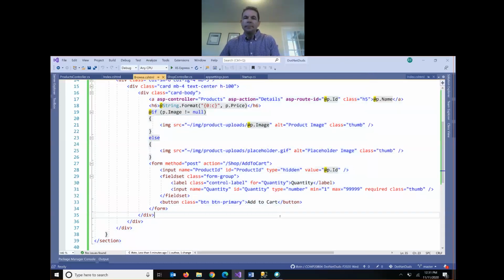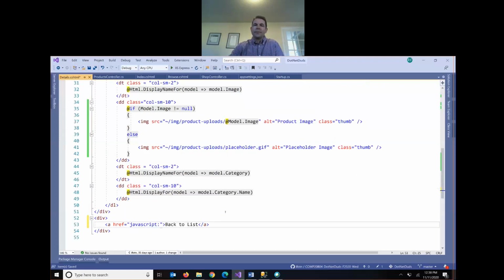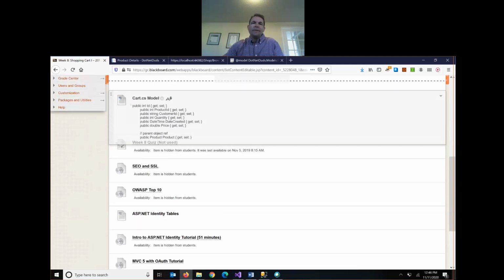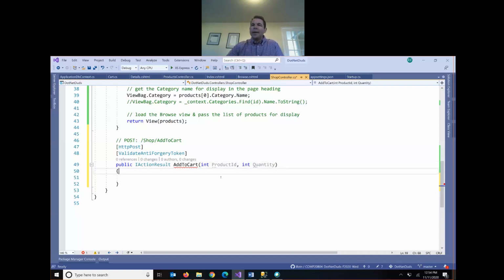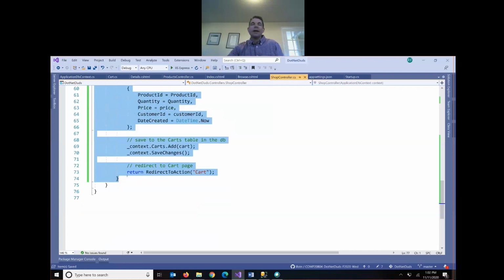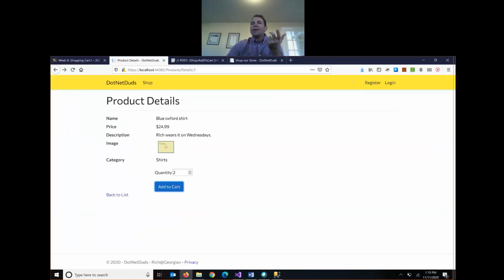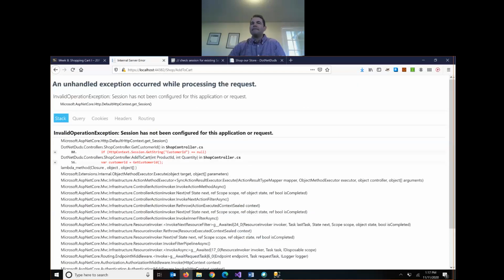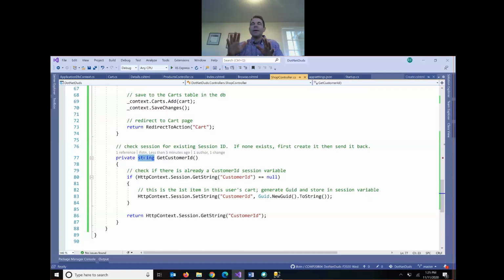COMP2084 - Lesson 8 Part 2 - F2020 Wed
Add to Cart with .net core Session support